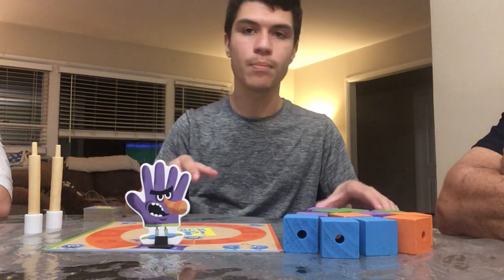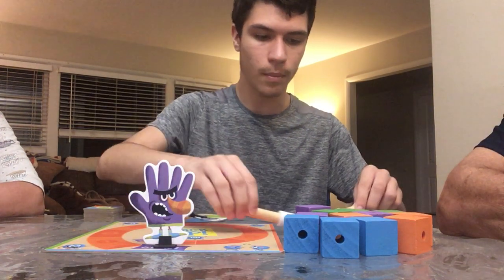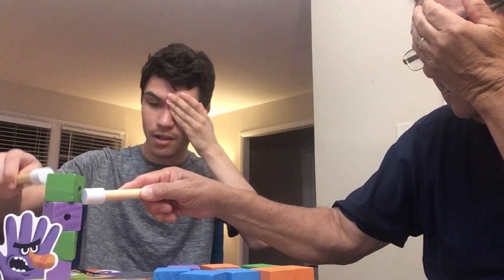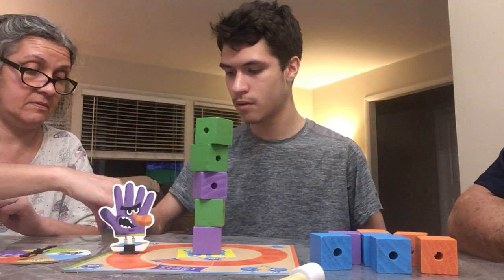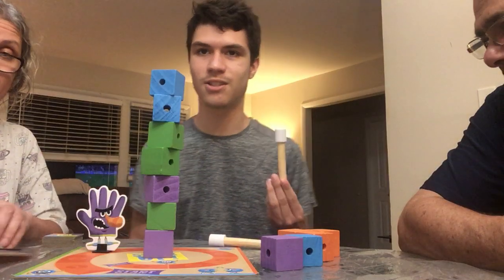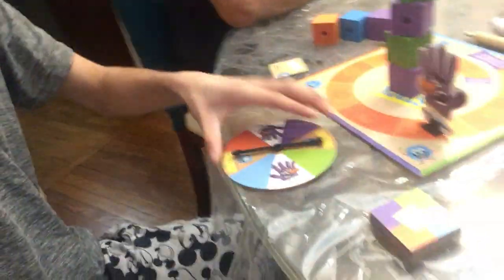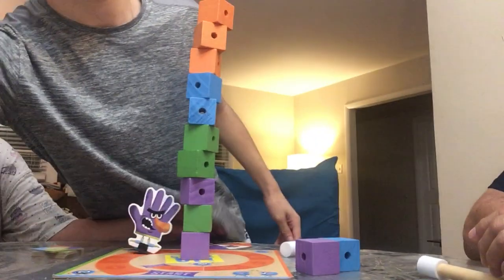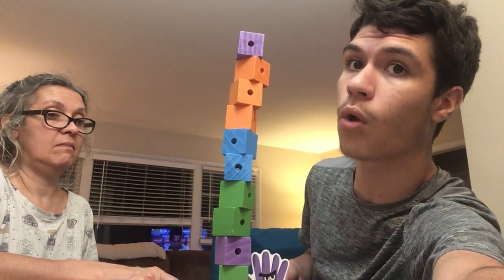Playing Stack Up Game (BUILD THE TOWER)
Here’s “Playing Stack Up Game (BUILD THE TOWER)”

Let me know you’re thoughts in the comments. ENJOY